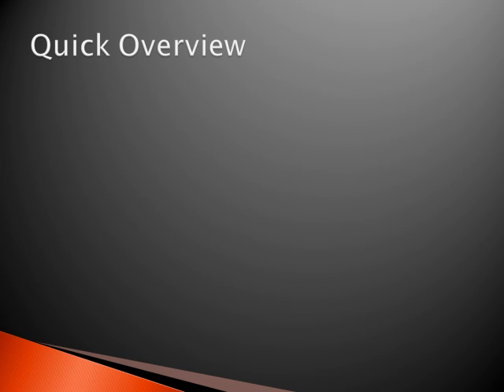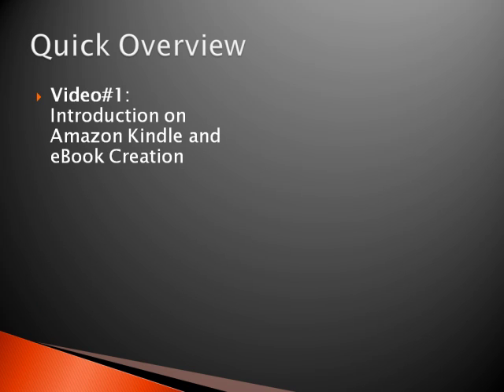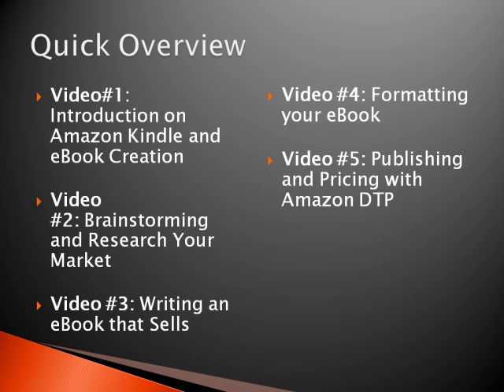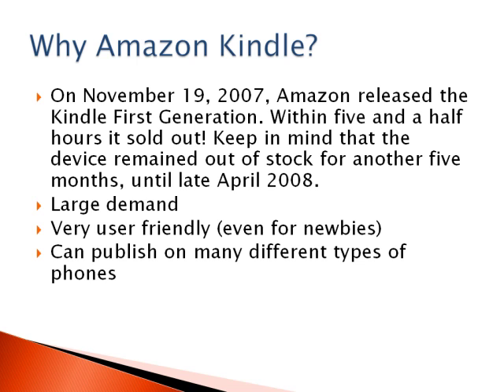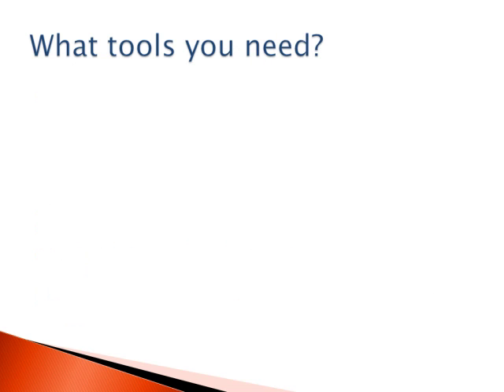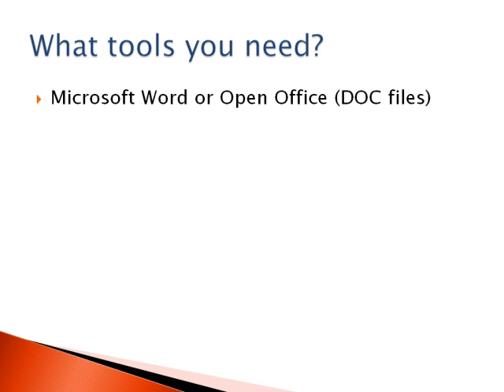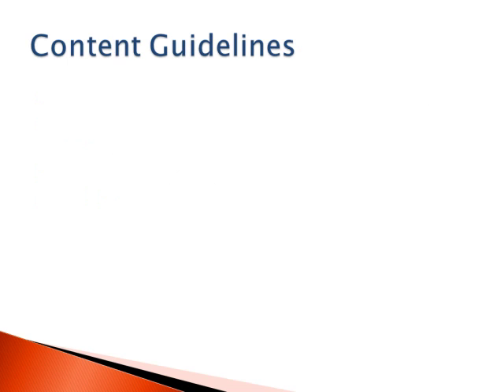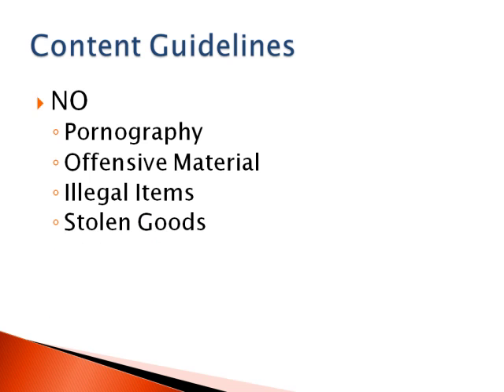[KINDLE]01 Getting Started with kindle eBook Creation